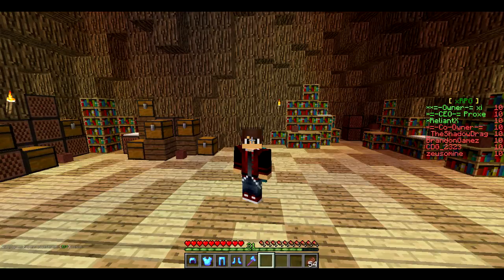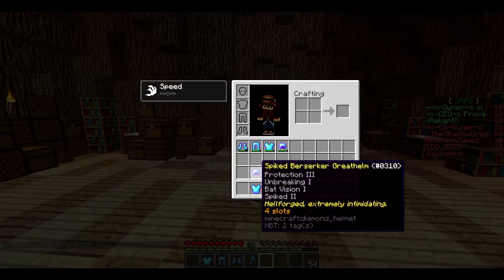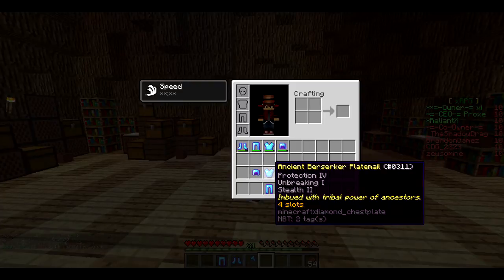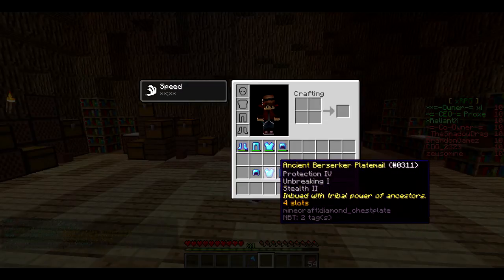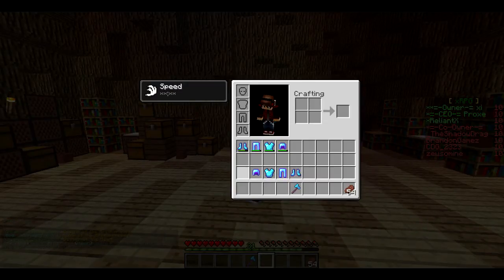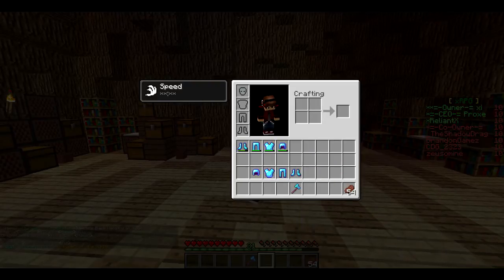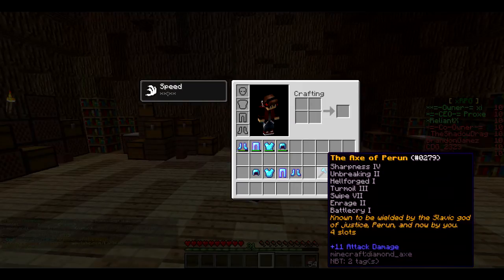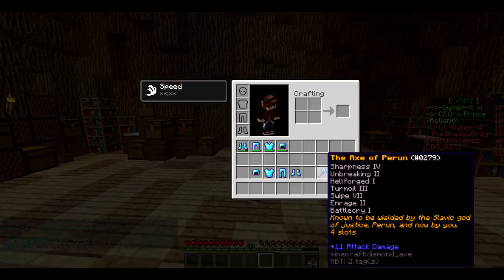Minecraft Treasure Wars Factions Episode 10 - Berserker Class Review! w/ xiiRockstarrTv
► Server IP: treasurewars.net ◄

Want a server of your own?
► New Host to be decided
The equipment I use!
► How I record my Audio - Blue Yeti Microphone
► The headset I use - Turtle Beach: Ear Force Z11
► How I record my gameplay (PC) - Fraps/Xsplit
► How I record my gameplay (Xbox) - Elgato Gaming HD